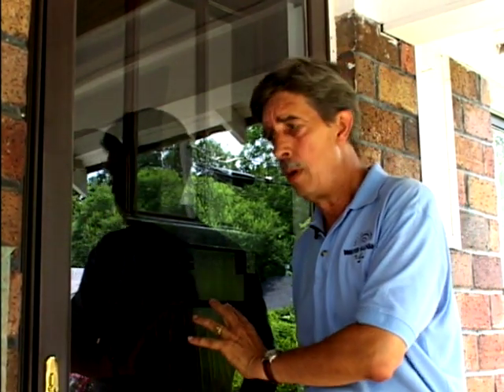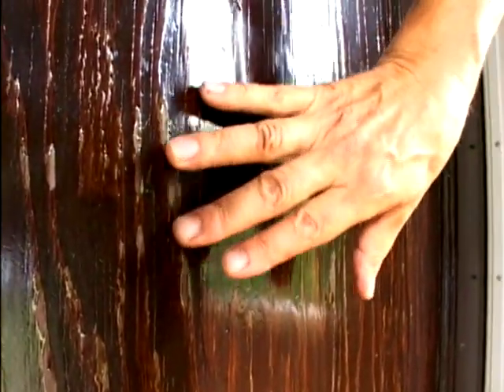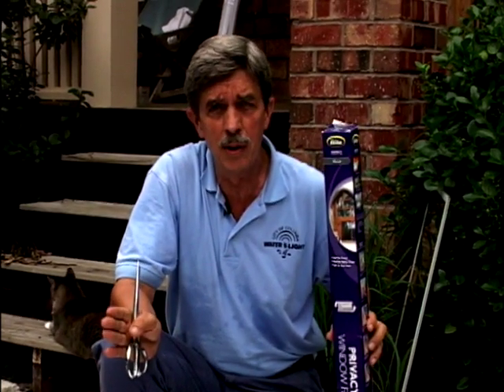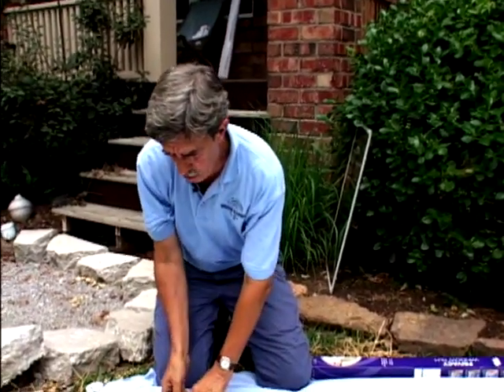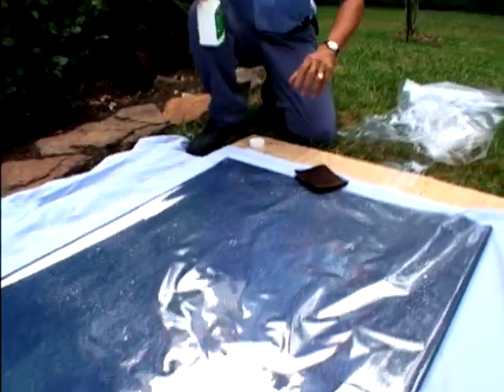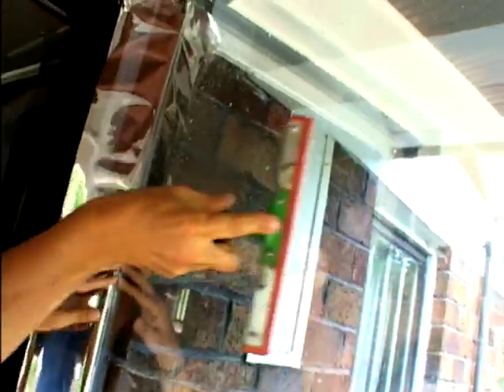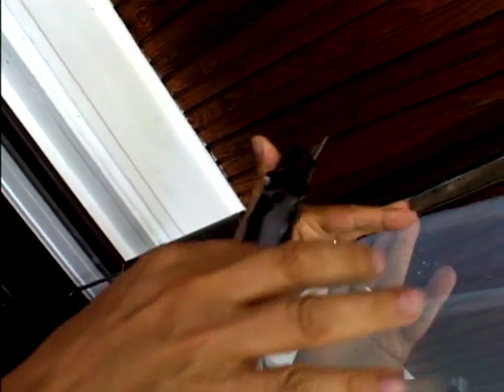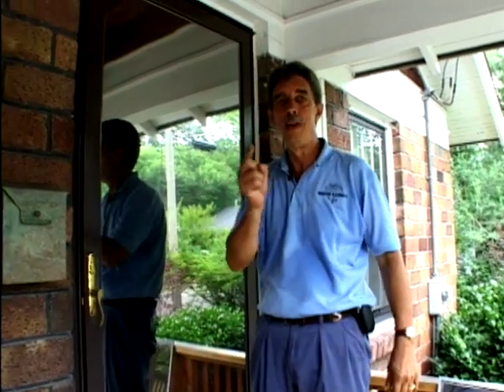Storm Door Reflective Film Installation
Apply reflective film to the glass of a storm door to reduce heat buildup during the summer.